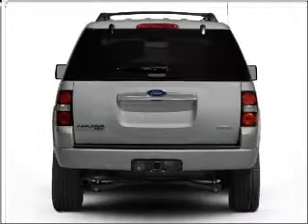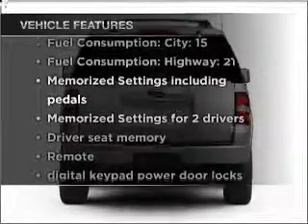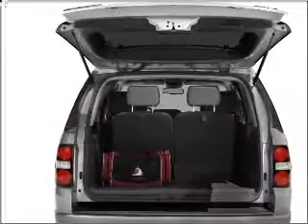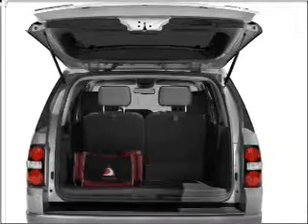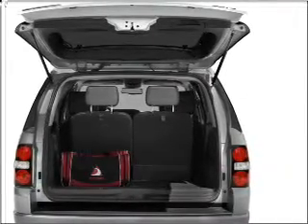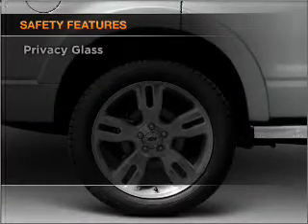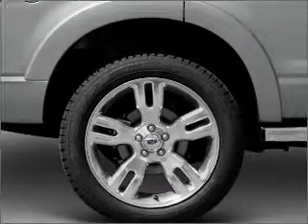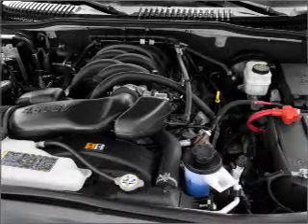2009 Ford Explorer - Glendale AZ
Year: 2009
Make: Ford
Model: Explorer
Trim: Limited
Engine: 4.6 liter 8 cylinder 24 valve
Transmission: 6-Speed Automatic
Color: Silver
Mileage: 34593
Address:
6400 N 51st Ave